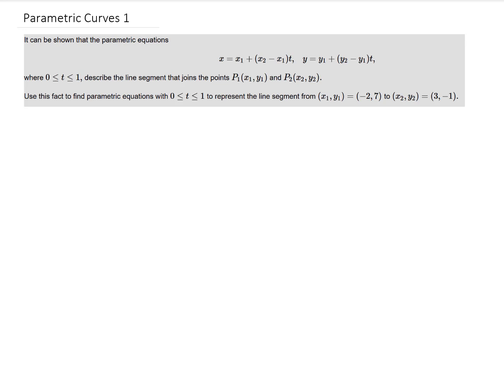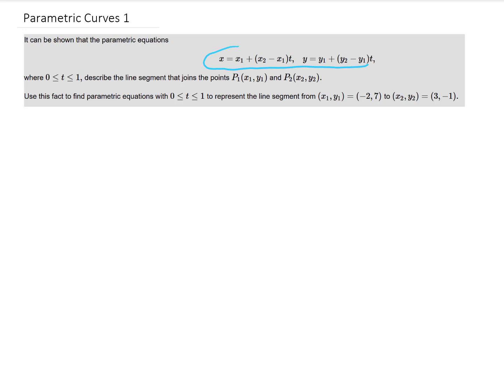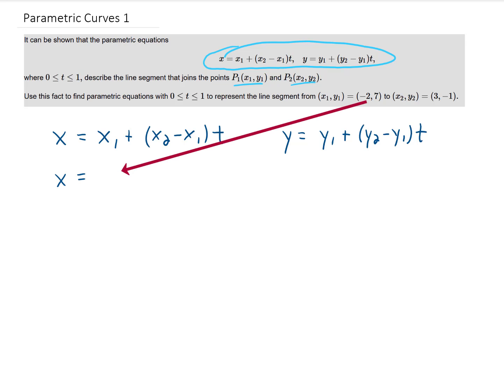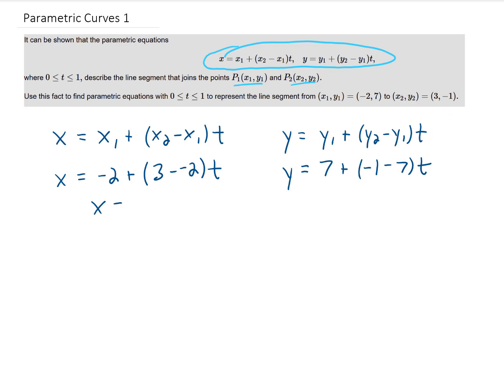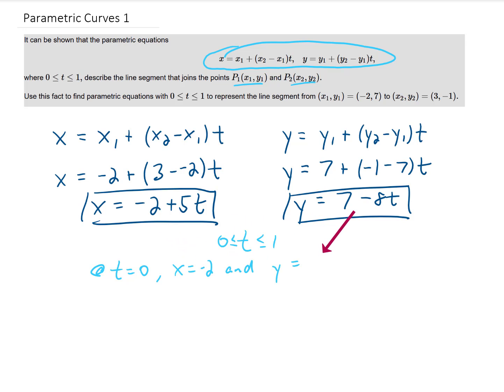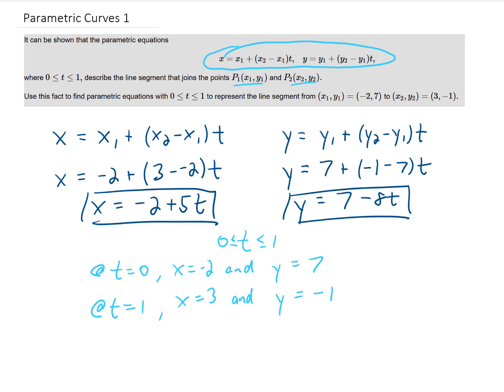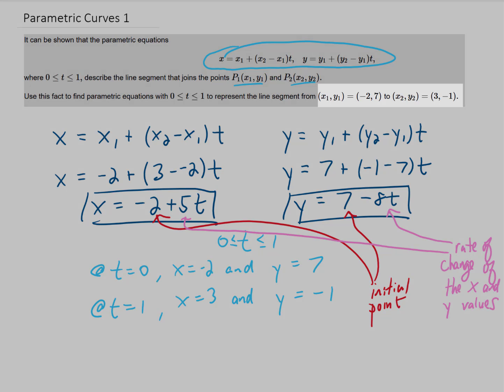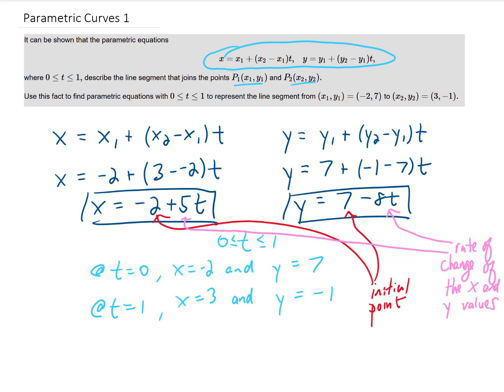How to Parameterize a Line (Parametric Curves 1)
It can be shown that the parametric equations x=x_1 + (x_2-x_1)t and y=y_1 + (y_2-y_1)t where t is on [0,1], describe the line segment that joins the point P1(x1,y1) and P2(x2,y2). Use this fact to find the parameterization of the line segment from (-2,7) to (3,-1)